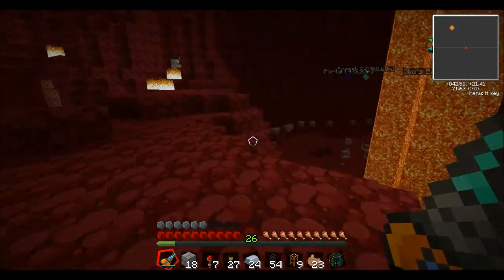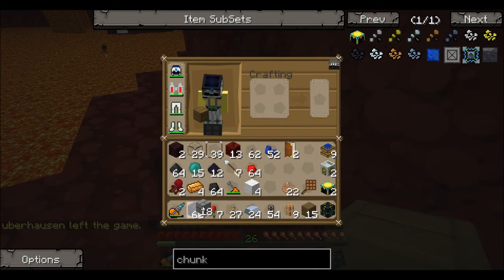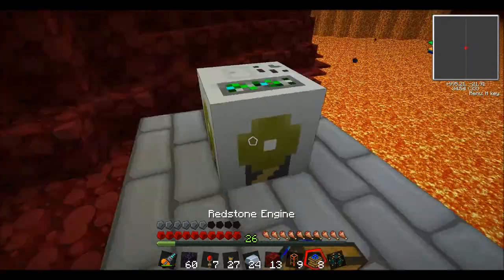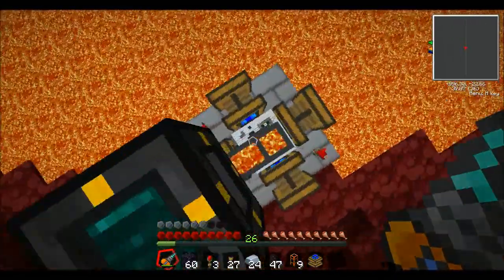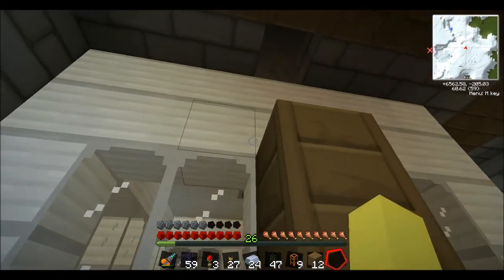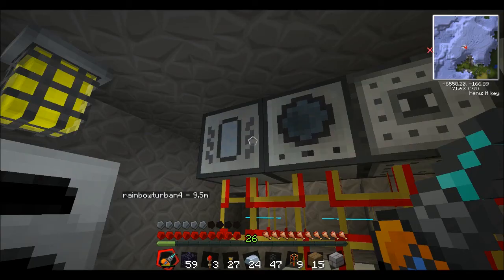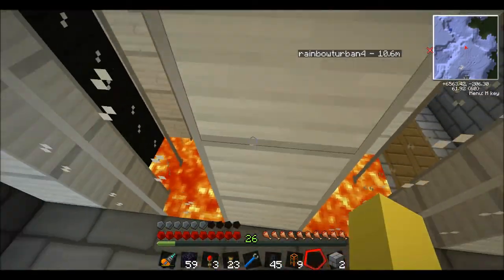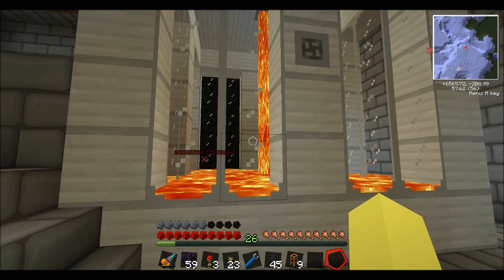Feed The Beast S2E16 - Liquid Tesseract Tutorial!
Season 2 Of The Feed The Beast Lets Play! Mindcrack Version Of FTB!

Always leave feedback, I will always take it into consideration in future videos!